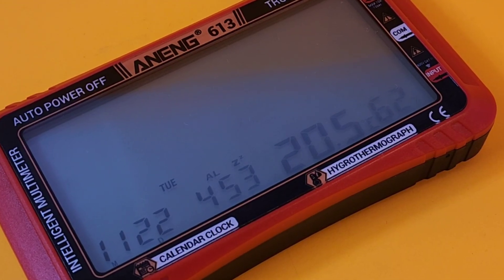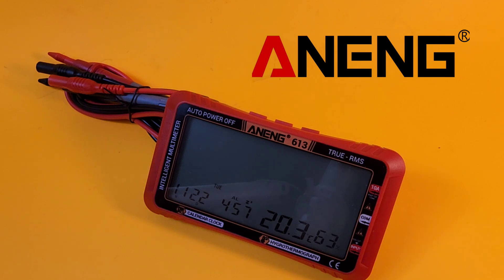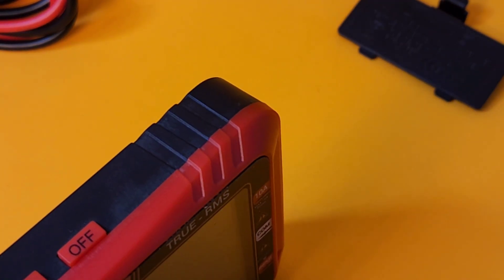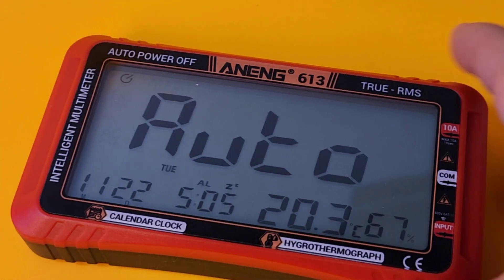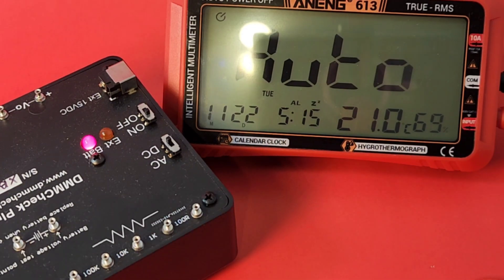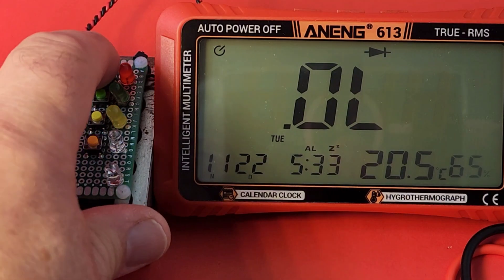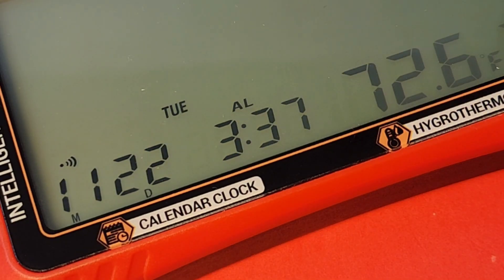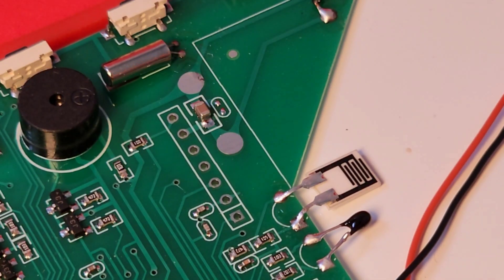ALL NEW - ANENG 613 CHEAP-O Multimeter/Alarm Clock!? Review & Teardown!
ANENG 613 Multimeter is incredibly feature packed with loads of options and an alarm clock to boot!

its free! Feature packed articles and reviews on multimeters and everything electronics!

                                      01/11/2024

1: KAIWEETS HT118E             A
9:ZOTEK ZT-980 💥               Mo
10:HABOTEST HT108L            A

Japanese Precision Micro Screwdriver Set 3 Piece